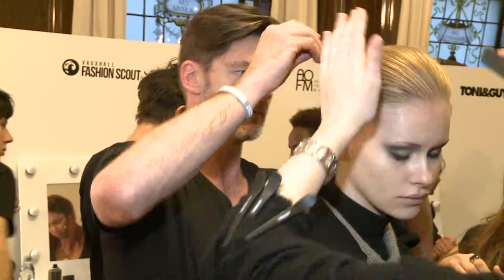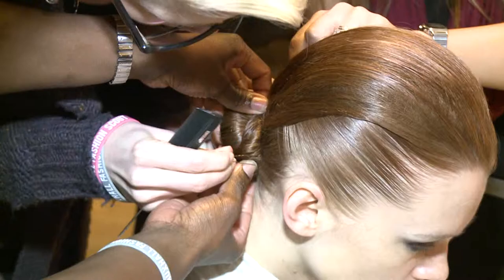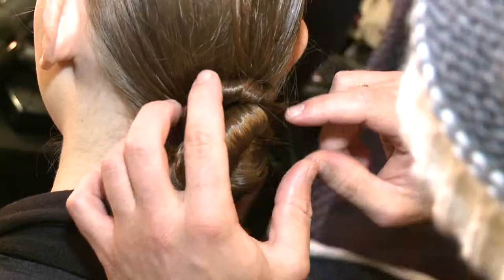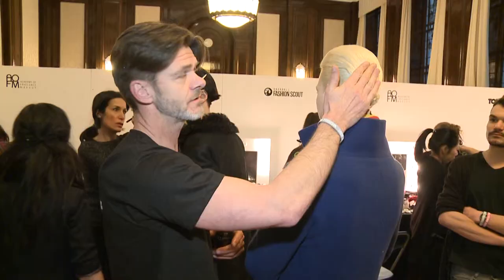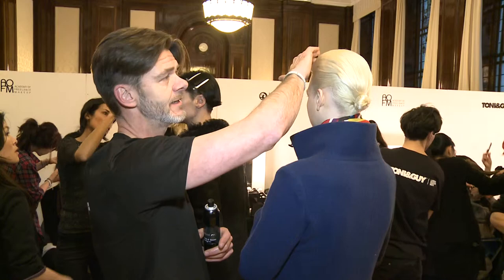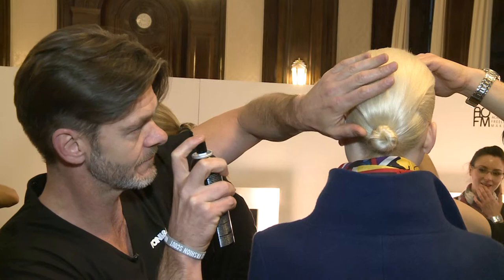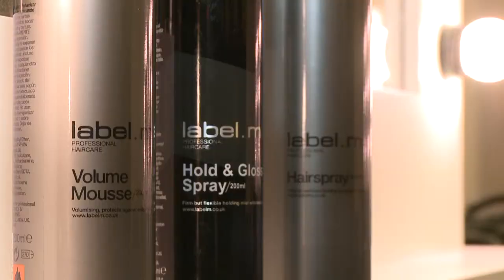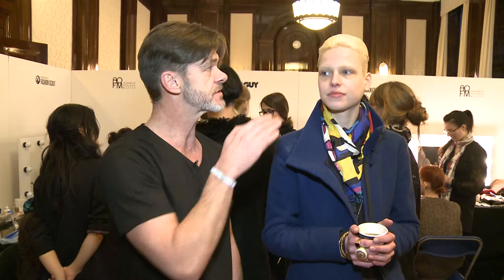TONI&GUY @ Georgia Harding AW11 - London Fashion Week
Bill Watson heads up the TONI&GUY Session Team for the Georgia Harding autumn/winter 2011 catwalk show. Here we bring you some exclusive backstage footage and show you how to achieve the runway hair looks at home. As the official sponsor of London Fashion Week, TONI&GUY consistently aims to bring key trends from the catwalk to the client.